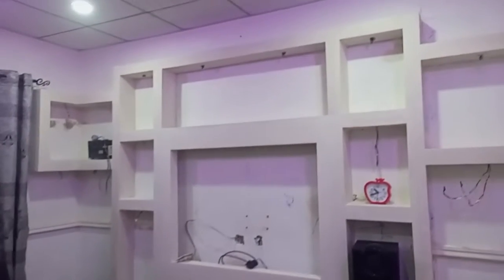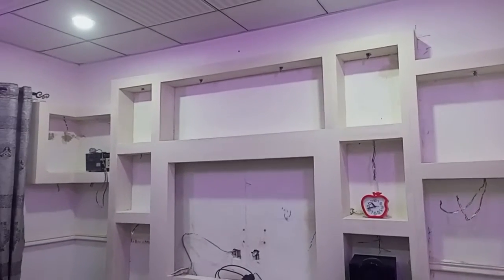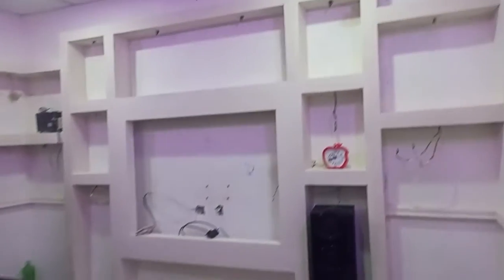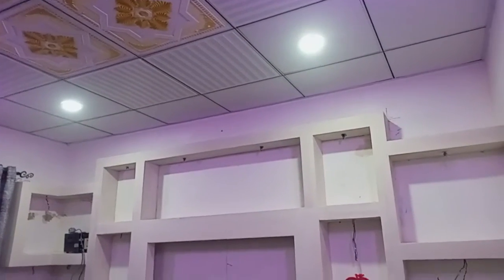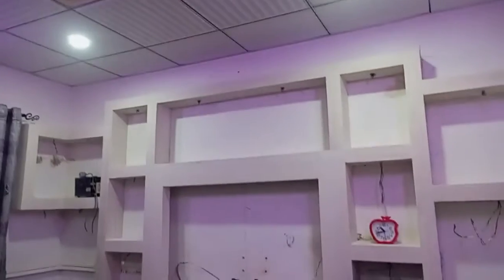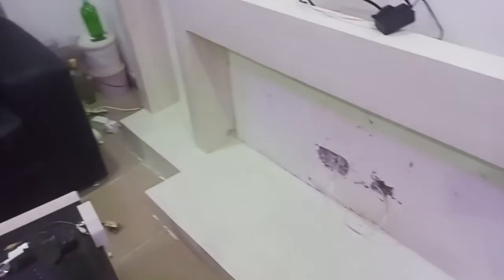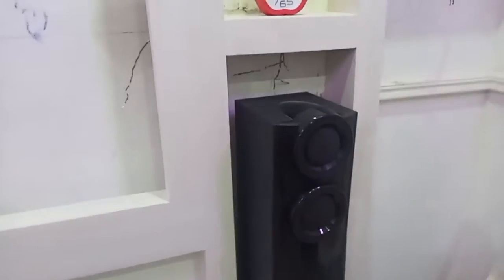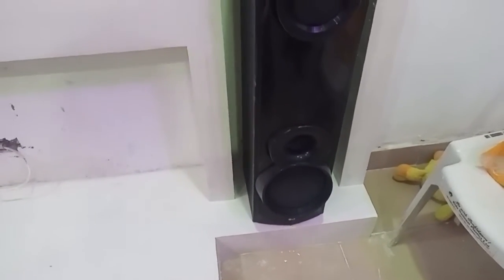simple and cool design | tv stand design for living room